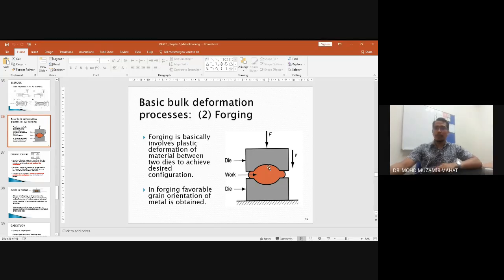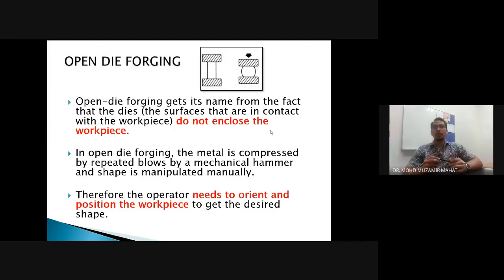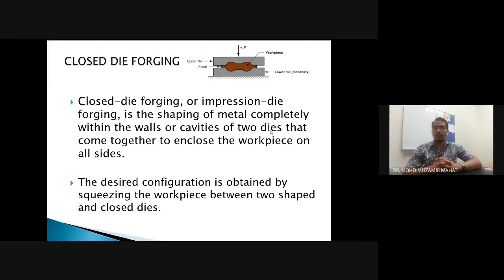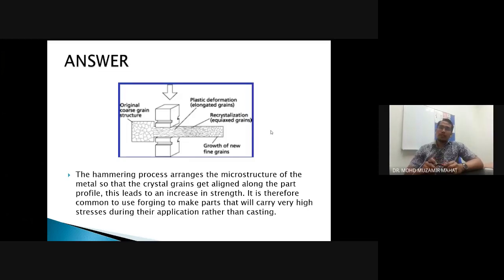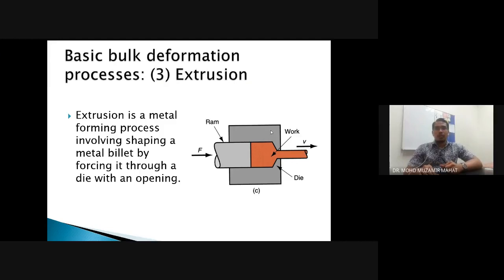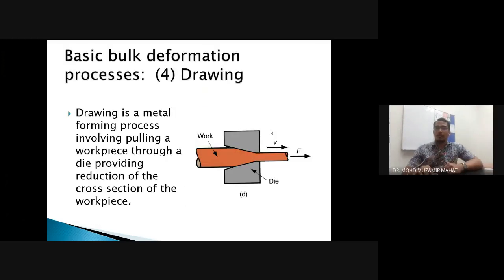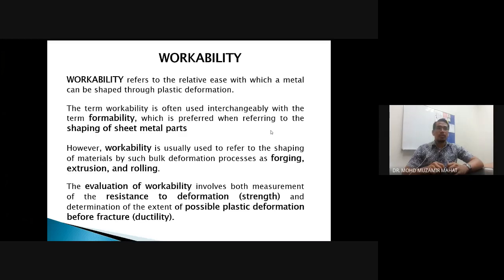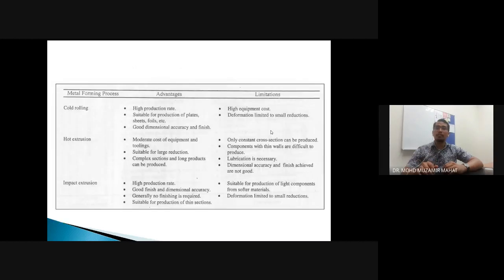Materials Processing: Bulk Deformation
Bulk Deformation are operations that induce shape changes on the metal
work piece by plastic deformation under forces applied
by various tools and dies.